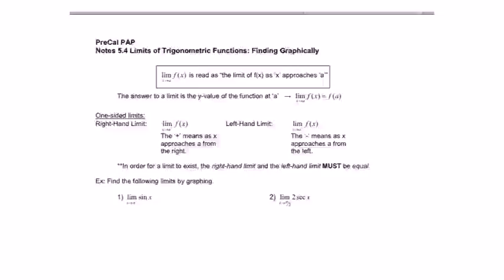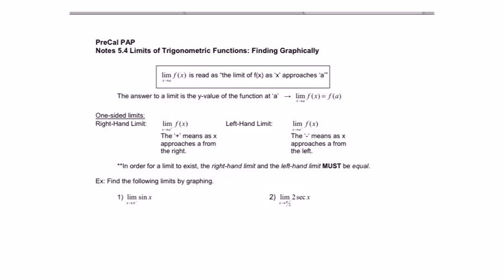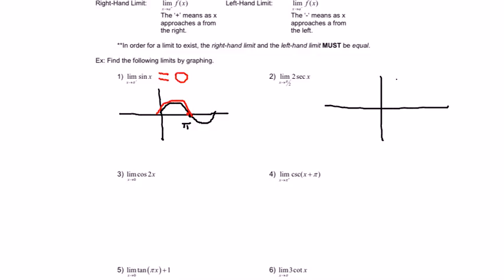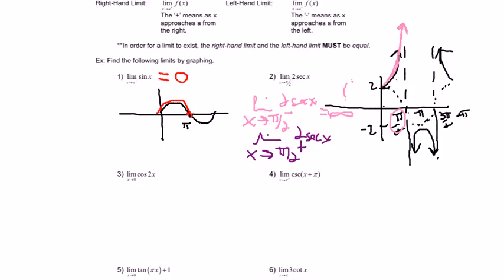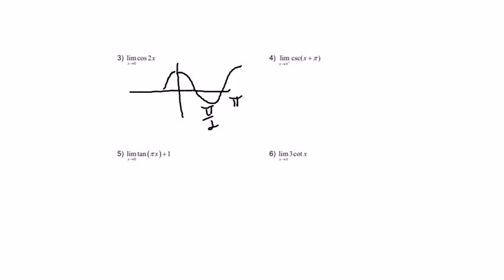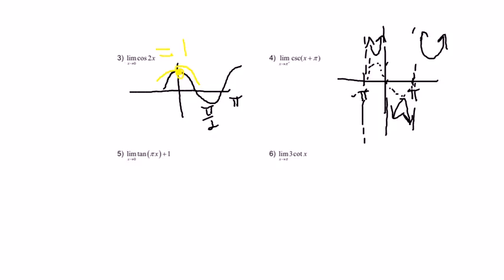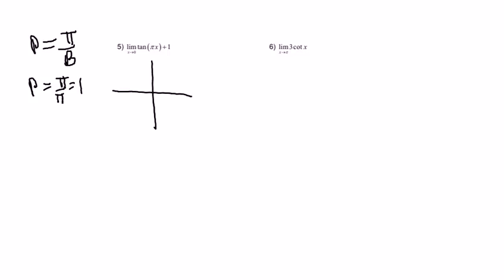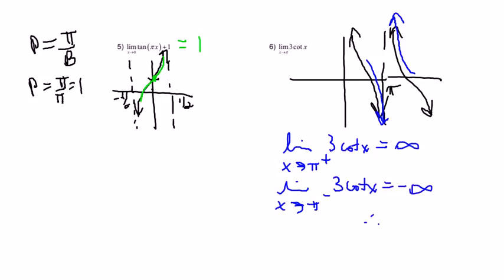PreCal PAP Video Limits of Trig Functions Graphically